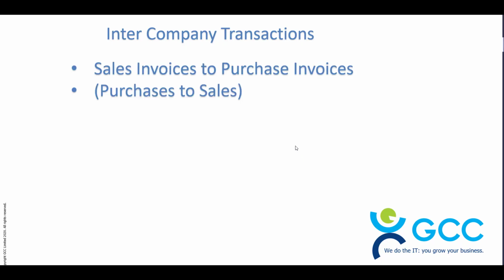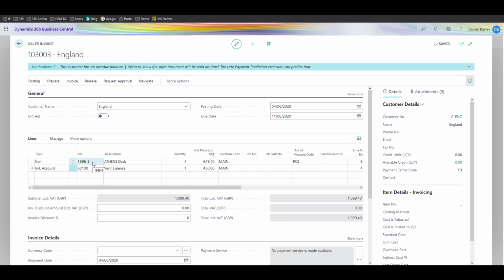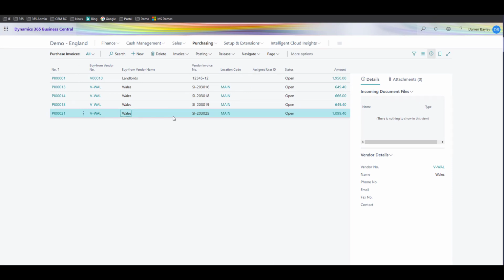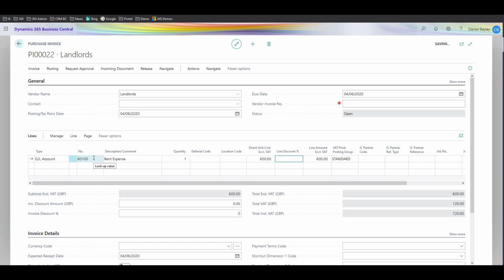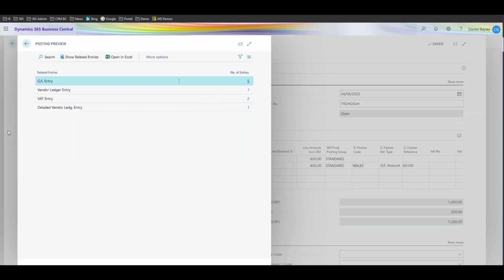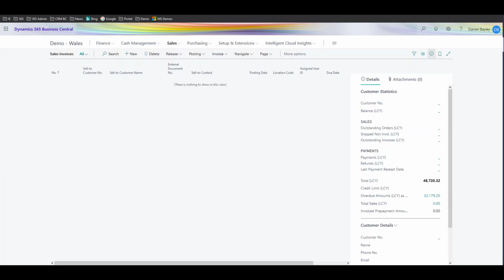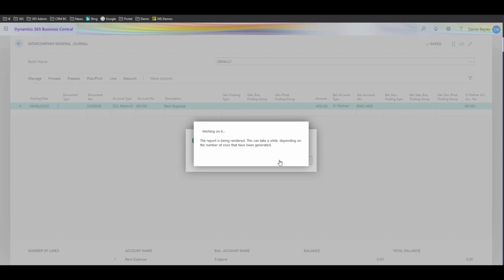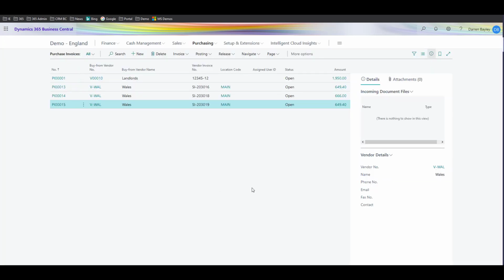Business Central Inter Company Transactions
A short video on how inter company transactions work within Business Central.

For a full demonstration of all the features and modules in Microsoft Dynamics 365 Business Central - join us on our free online webinar

Or alternatively if you are already using Business Central, our Cosmos Add-on webinar, will show you how you can improve your reporting & analytics all from within Business Central. Register here, and join other Business Central users

Microsoft Dynamics 365 Business Central is an all-in-one ERP platform. To find out more have a look at our web